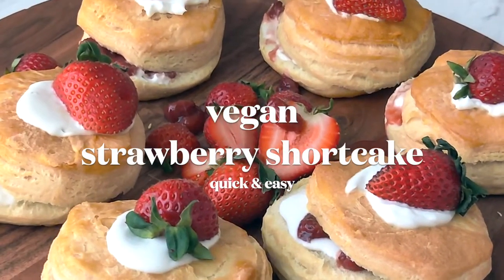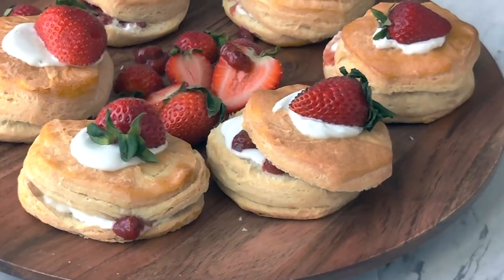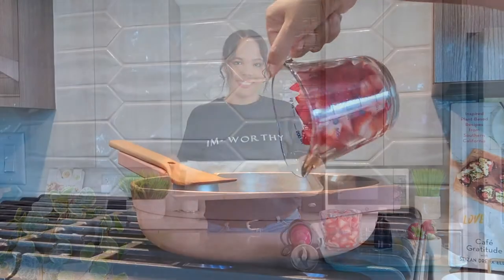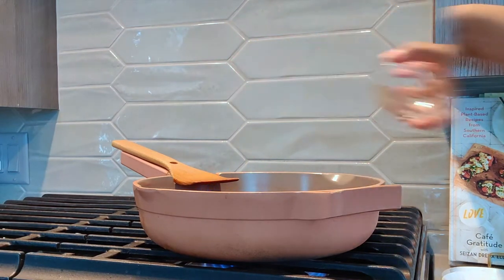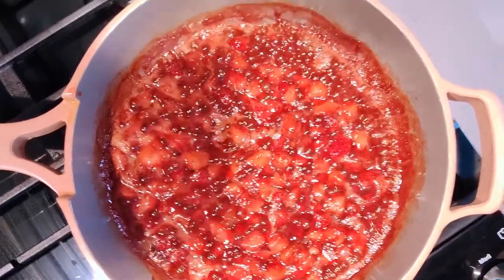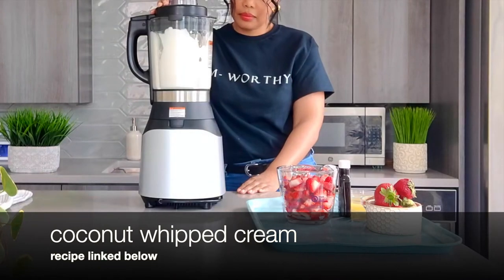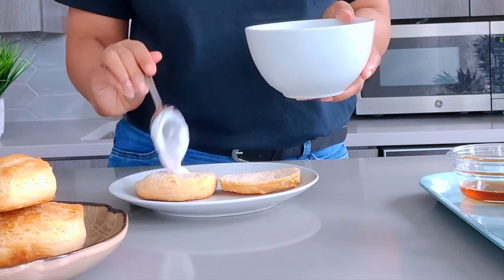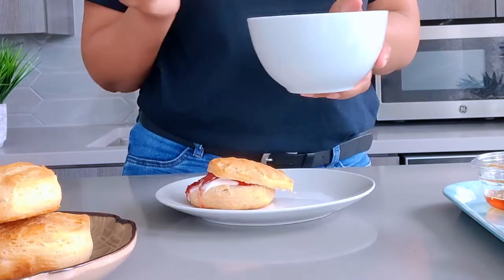Vegan Strawberry Shortcake | Quick & Easy 🍓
This easy vegan twist on the classic strawberry shortcake recipe is made with coconut whipped cream and quick strawberry jam. It comes together in less than 30 minutes. It makes for the perfect dessert. I hope you enjoy this quick vegan strawberry shortcake recipe. Enjoy!!

►  My Kitchen Essentials:
Non-stick Always Pan
Instant Pot
Instant Pot Blender
Food Processor
Cutting Board: shorturl.at/pINU4
Glass Mixing Bowl
Tea Kettle
Glass Jars
Immersion Blender
Knife Set
Measuring Cups
Measuring Spoons

🖤 SHOP @ THRIVE MARKET: I recommend finding and getting healthy snacks & good food at Thrive Market.

Hi there! I'm Shana, my goal is to inspire busy women to live energetic, healthy lives with simple everyday plant-based recipes + wellness tips. for more details.

Track: Good Evening — Amine Maxwell